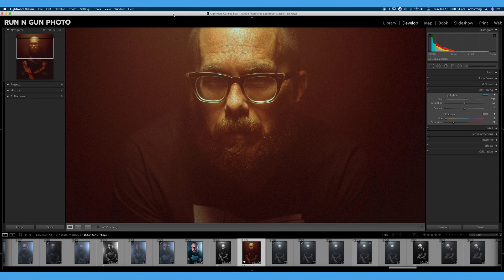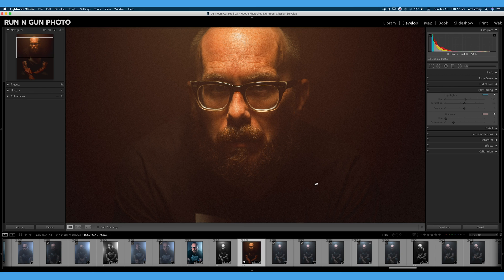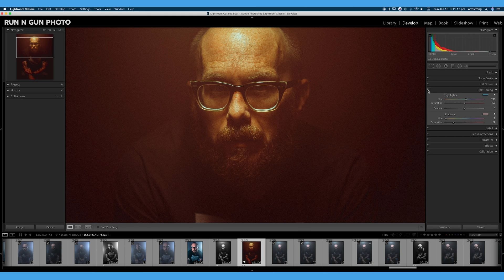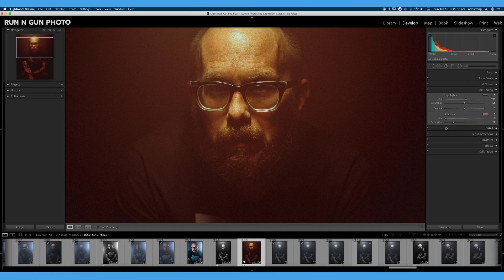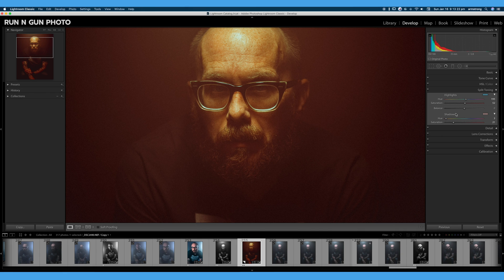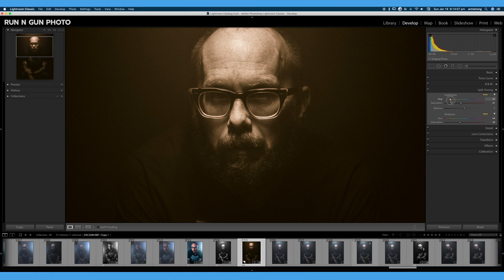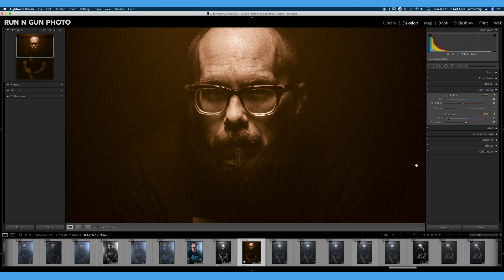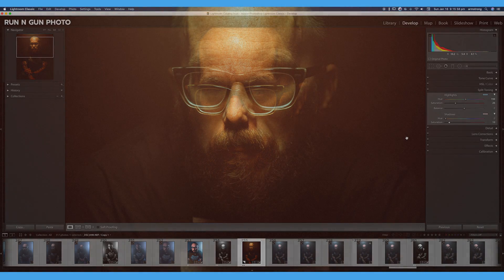SPLIT TONING || 30 Days of Lightroom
New to Adobe Lightroom? In this 30 Days of Lightroom tutorial, we'll use Lightroom Classic's Split Toning tool, to Color Grade our Photos. ✅ The Official Run N Gun Shop

In this Adobe Lightroom Classic tutorial, we're learning about the Split Toning tool, and how to add a stylized color grade to our photo. Split Toning, unlike White Balance or HSL, gives up the ability to colorize our Highlights and Shadows independently. This is super powerful for Color Grading in Lightroom. While this is a beginner Lightroom editing tutorial, good photo post processing habits in Lightroom are critical, whether you're just starting out, a hobbyist or a seasoned photographer.

What's in My Run and Gun Photography Bag:
► Laowa Venus Argus 35mm f/0.95 FF Z-Mount